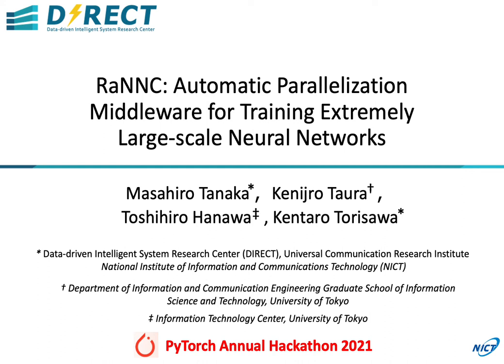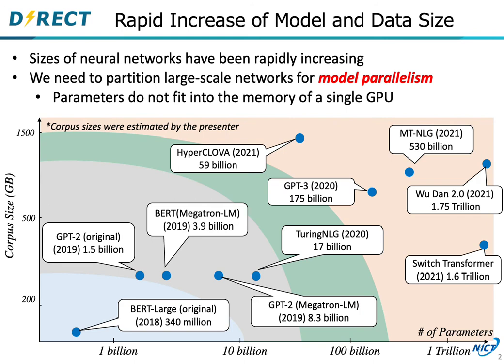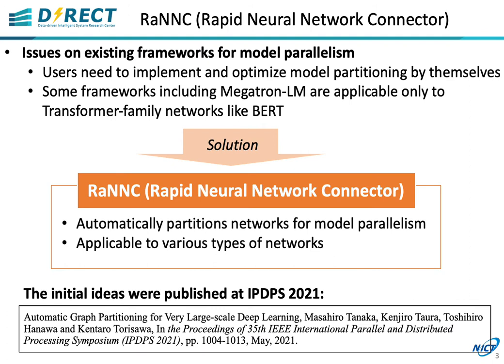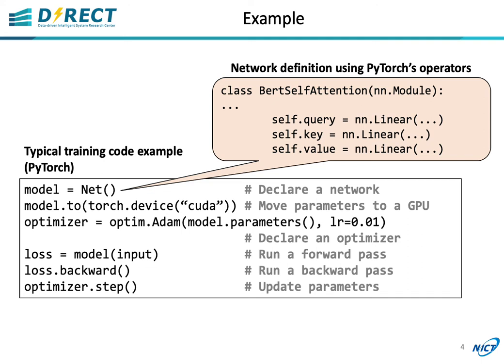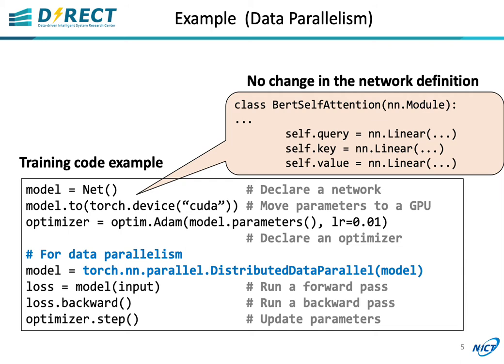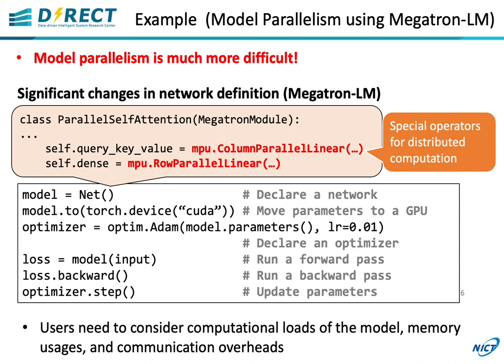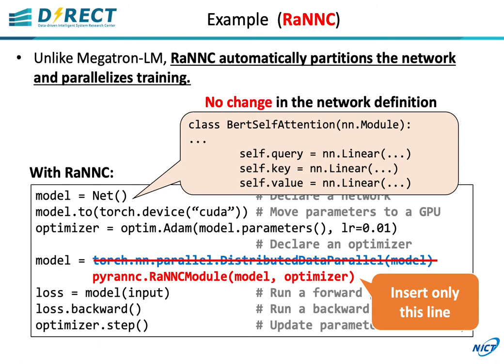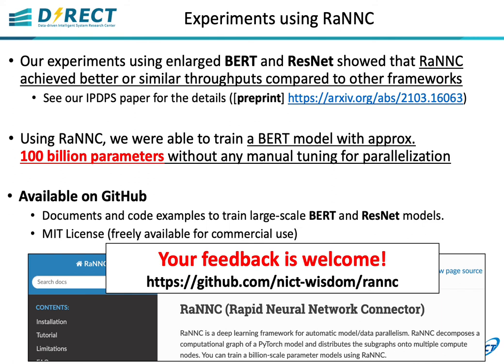RaNNC (Rapid Neural Network Connector)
RaNNC (Rapid Neural Network Connector) is an automatic parallelization middleware for training extremely large-scale neural networks.
We confirmed that RaNNC can automate parallelization of training of a neutral network with 100 billion parameters without any manual tuning.

Given the definition of an existing neural network written for PyTorch, RaNNC can automatically partition the neural network to fit it into the memory of each available GPU while optimizing the training speed using multiple GPUs. Therefore, developers do not need to rewrite the neural network definitions for partitioning, which makes training of large-scale neural networks much easier.

As exemplified by GPT-3, the sizes of neural networks have been rapidly increasing in a past few years. Since such models do not fit into the memory of GPUs, they need to be partitioned for "model parallelism".

There are some existing frameworks for model parallelism, but they require users to determine partitioning. This is usually very hard even for experts. In addition, some well-known frameworks including Megatron-LM, are applicable only to Transformer-family networks like BERT.

To solve these problems, we developed a middleware RaNNC, which can automatically partition various types of networks and parallelize the training.

For more details, see the following paper:
Automatic Graph Partitioning for Very Large-scale Deep Learning, Masahiro Tanaka, Kenjiro Taura, Toshihiro Hanawa and Kentaro Torisawa, In the Proceedings of 35th IEEE International Parallel and Distributed Processing Symposium (IPDPS 2021), pp. 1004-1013, May, 2021.